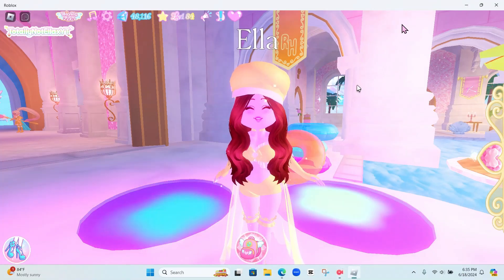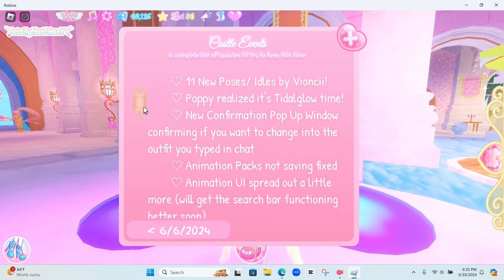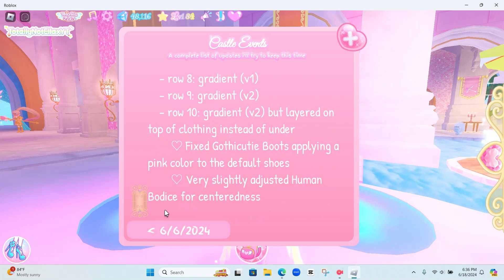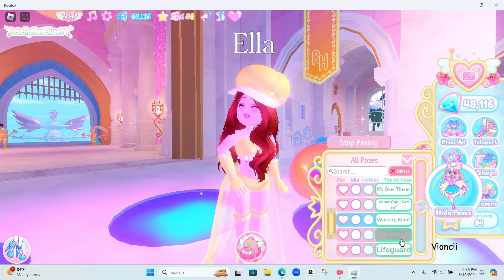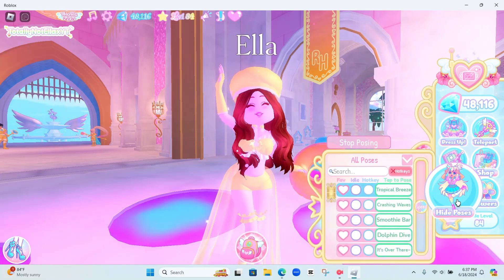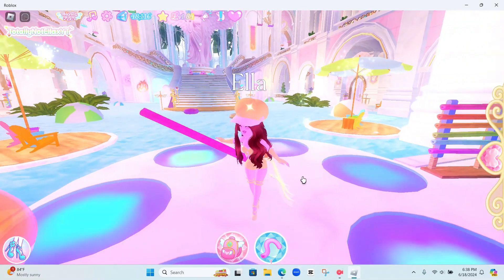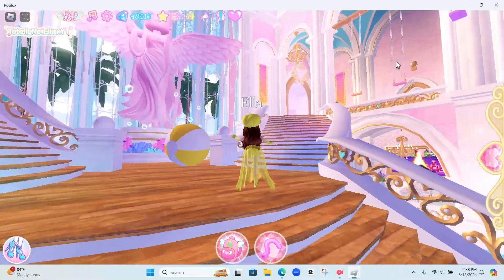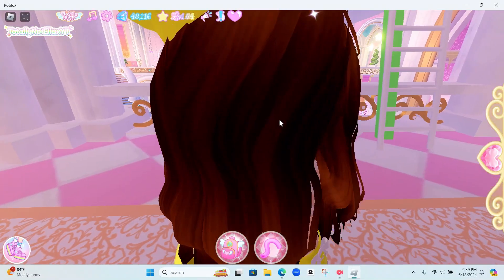NEW SUPRISE BIG SUMMER OUT NOW IN ROYALE HIGH!! ☀️🏖️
💖~Open me~ 💖
Hello! I'm Ella! In today's video I'll be touring the new summer update. I really love this update with the new pose, pool party, swings, waterslide and more.